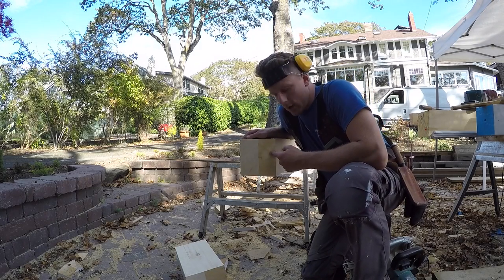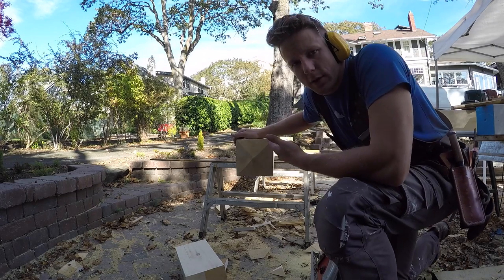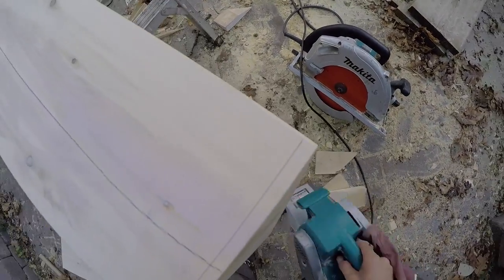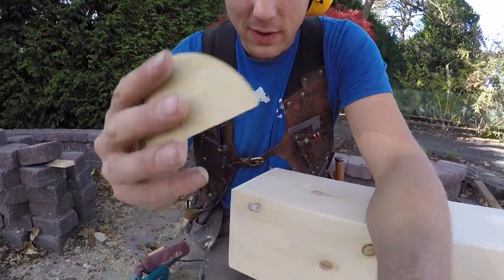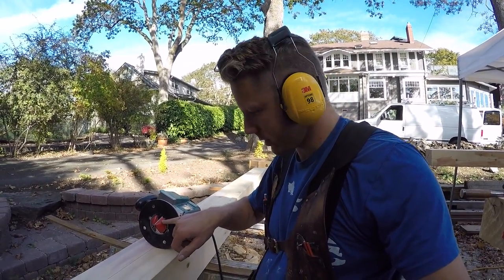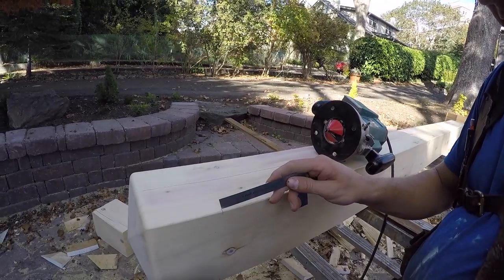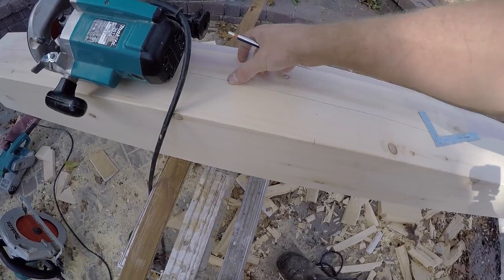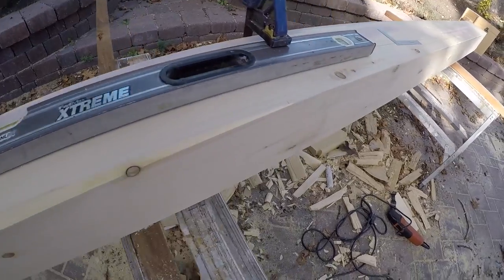How To Cut Tapered Chamfers On Posts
Add a bit of character to your work with some tapered chamfers. Here is how I cut them using a wood router.